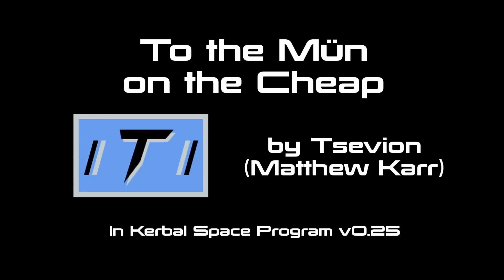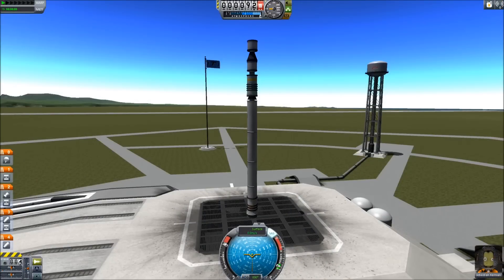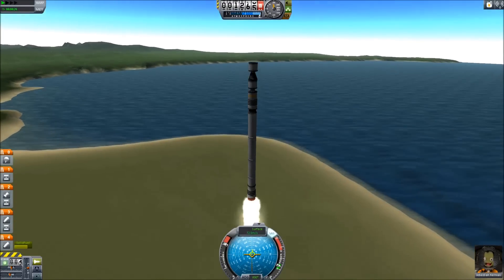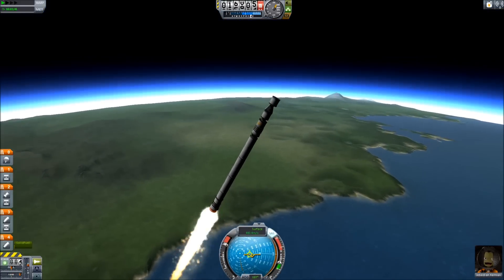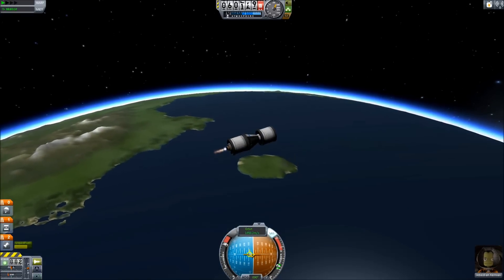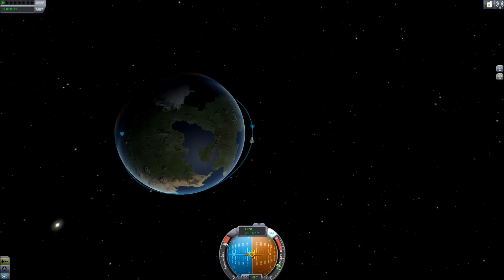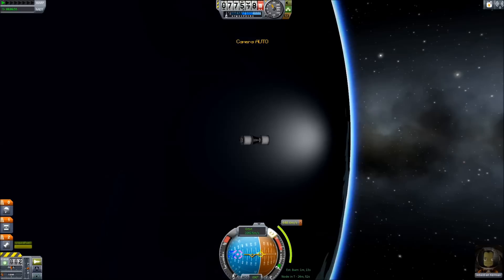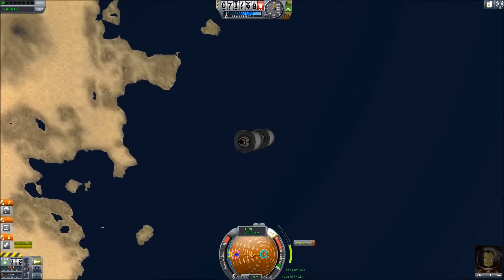KSP: To the Mun for Cheap (5201 Funds)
After my previous videos, going to Mun with only 3 parts and going to the Mun with a craft weighing under 2 tons I decided to try and go to the Mun as cheaply as possible. My craft ended up costing 5201 Funds.

You may be able to make a cheaper craft, but the best ways I could find were using a command seat (in which case, I feel the cost of the pod to put the Kerbal on there should count), or using an SSTO, in which case you're counting just fuel costs, not craft costs. In neither case could you launch if you only had 5201 funds
on hand.

The music is Antonio Vivaldi's Winter, First Movement
Played by the US Air Force Band

The game is Kerbal Space Program... allowing you to send little green men to the Mun... if you don't own it yet, I highly suggest you should